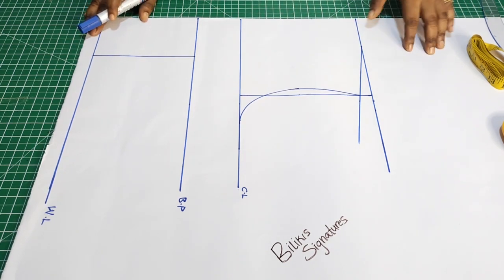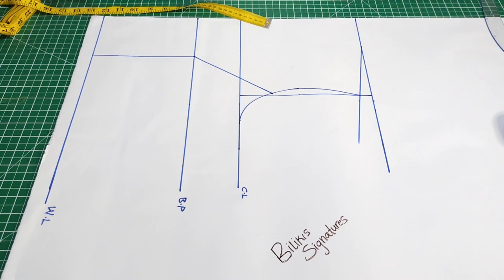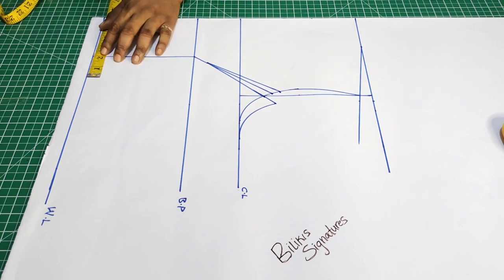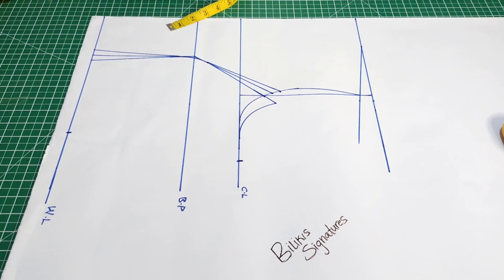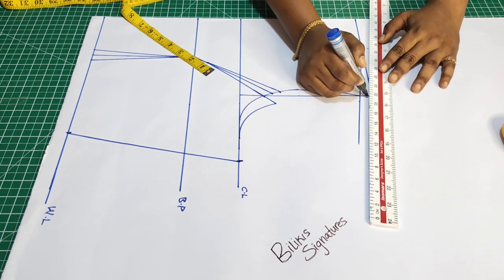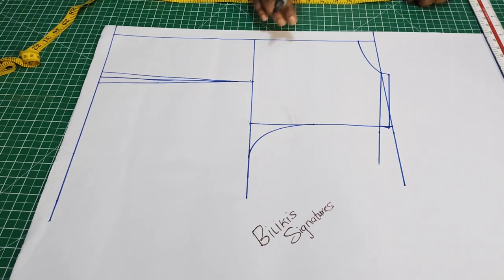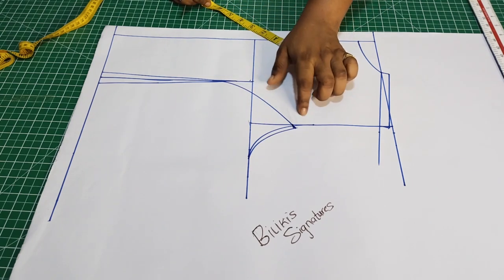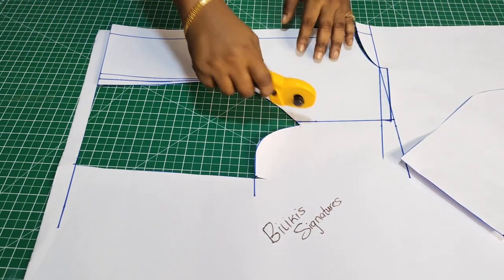PRINCESS DART PATTERN : Classic & Princess Bustier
Detailed video on how to draft princess dart pattern.